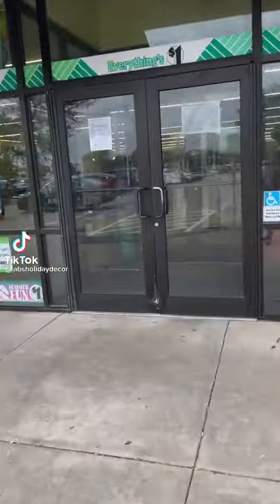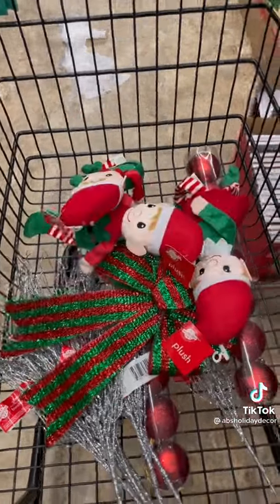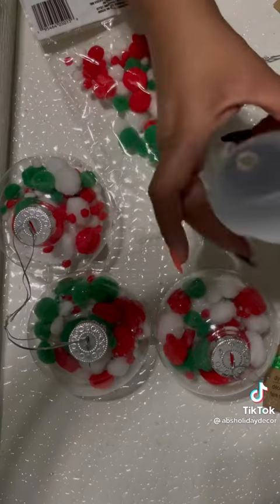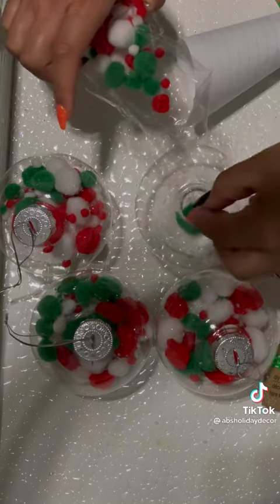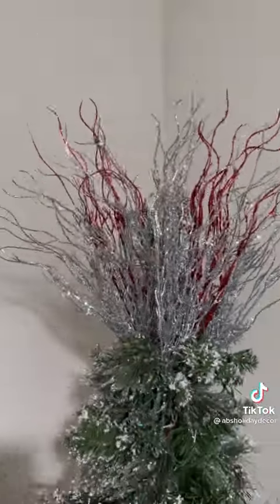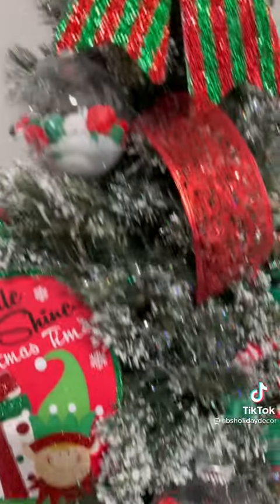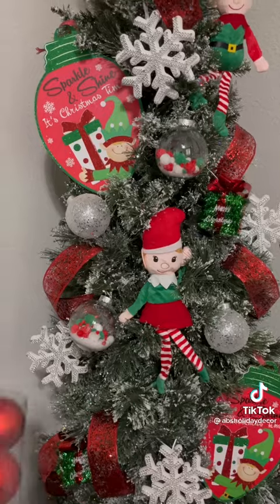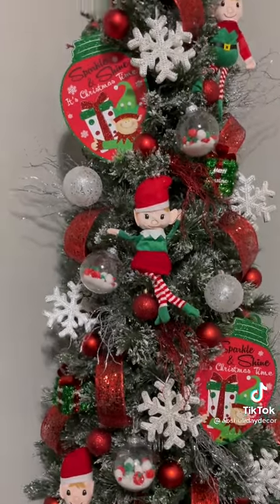October 18, 2021